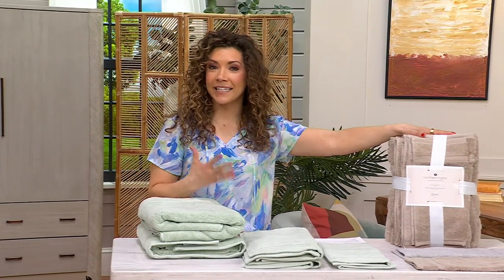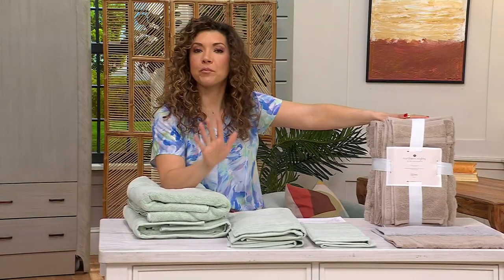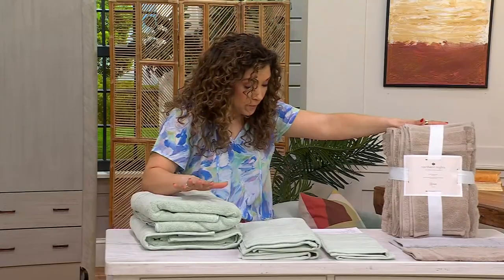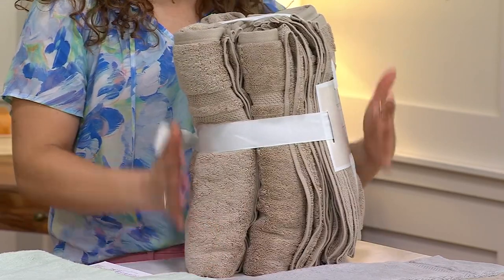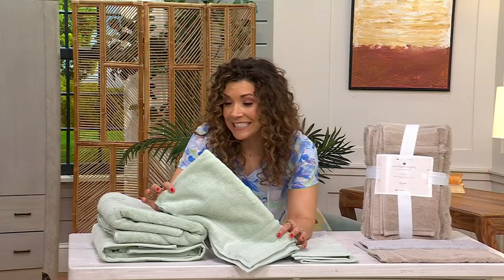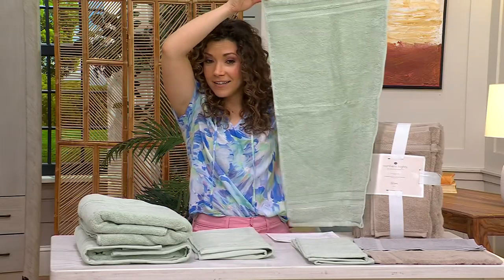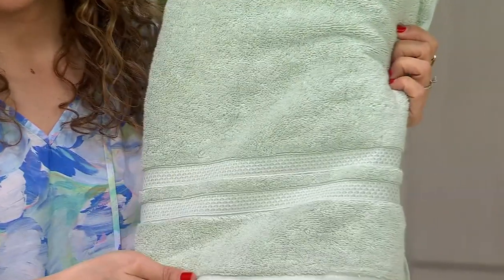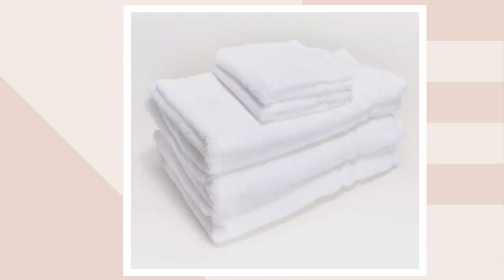Northern Nights 6-pc Organic Towel Set on QVC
Northern Nights 6-pc Organic Towel Set

Spoil yourself with the spa-level luxury of this Northern Nights towel set. Whether you're taking a long and leisurely bubble bath or a short and sweet shower, these towels are ready to wrap you in supremely soft comfort. From Northern Nights.